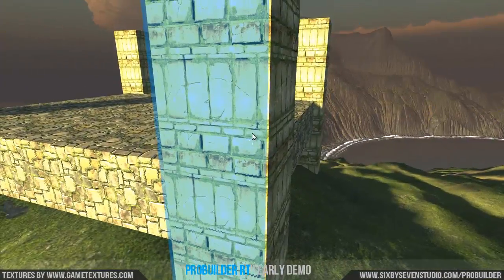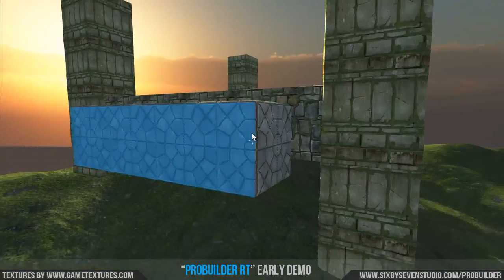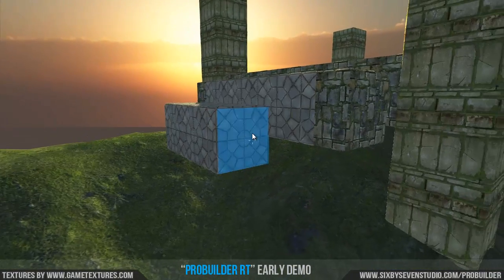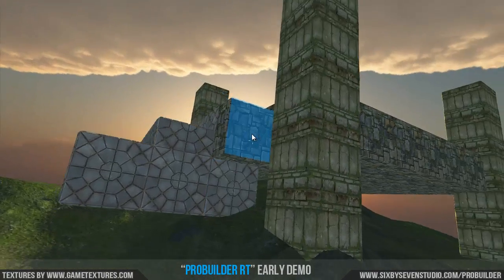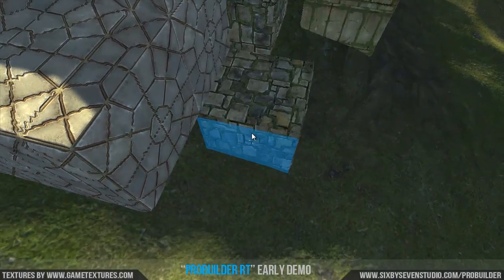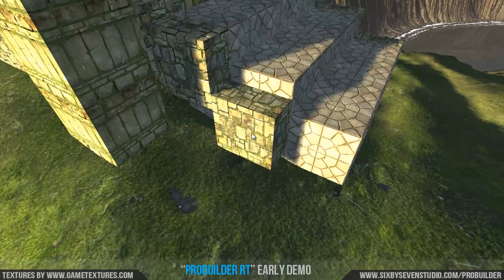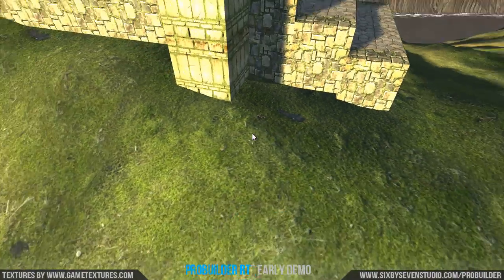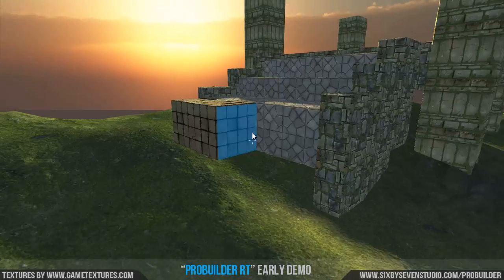ProBuilder RT Demo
ProBuilder is an add-on for Unity 3D, which allows in-editor level construction, much like BSP in Hammer. ProBuilder 2.0 is coming soon, and will also enable in-game construction, among many other new + updated features.

Check out the demo and post some shots of what you build, we'd love to see what you create! Better yet, tell us what you would use this for, in your game :)